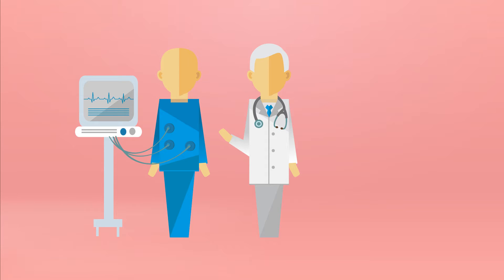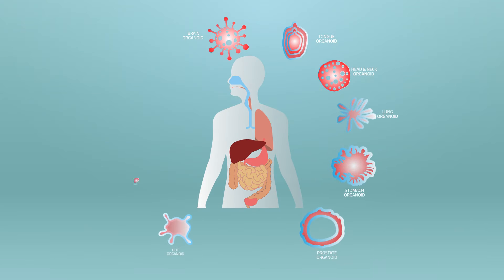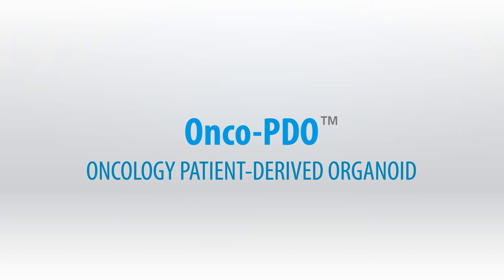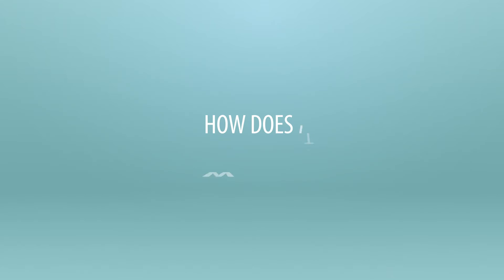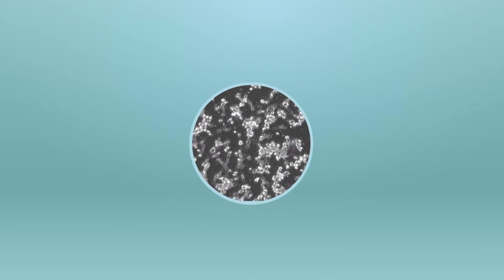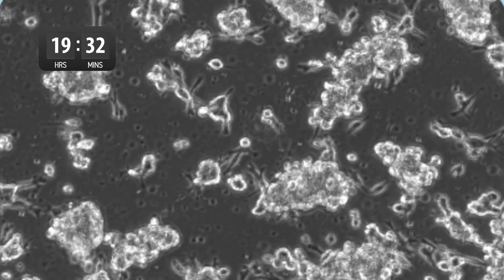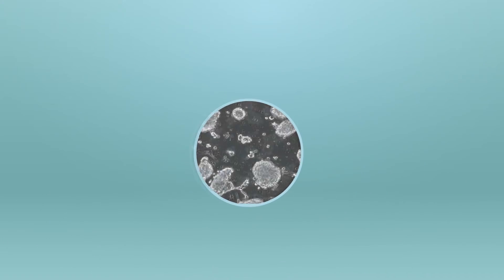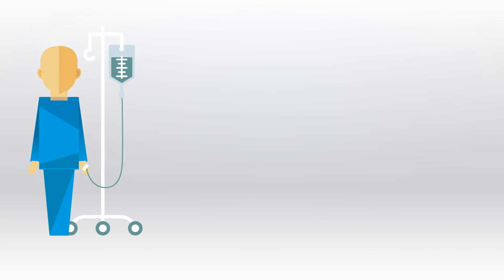Onco-PDO® | Invitrocue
Onco-PDO®, which stands for "Oncology Patient-Derived Organoids", is a revolutionary 3D cell-based scaffolding technology of Invitrocue.

It enables patient-derived cancer cells to be potentially cultured in laboratories, and used for testing against a panel of approved drugs and new drug candidates.

About Invitrocue

Invitrocue’s technology originated in Singapore’s Agency for Science, Technology and Research (A*STAR). Invitrocue has been developed and validated in partnerships with leading biopharmaceutical companies and scientific collaborators.